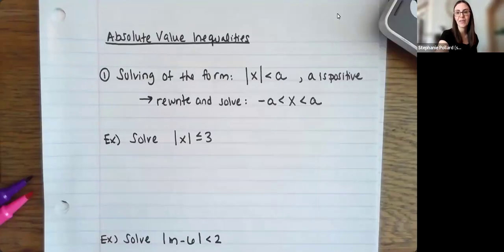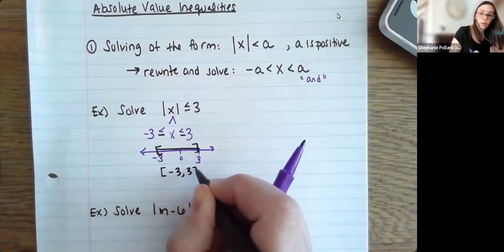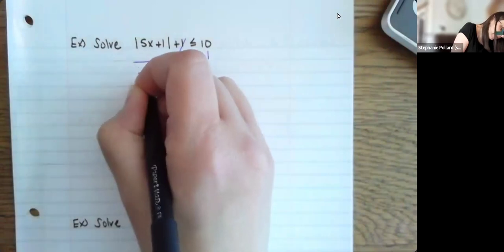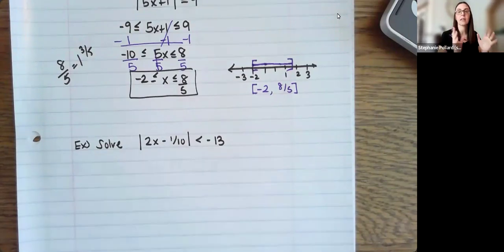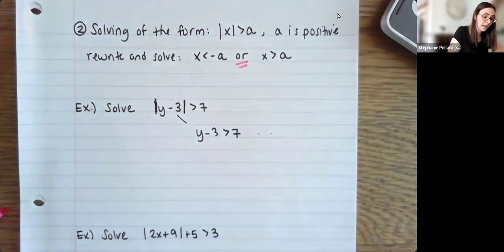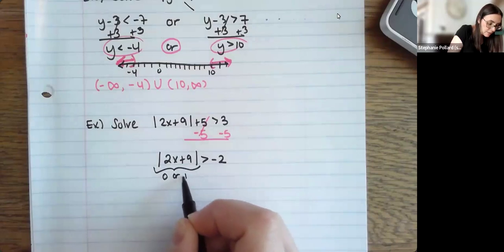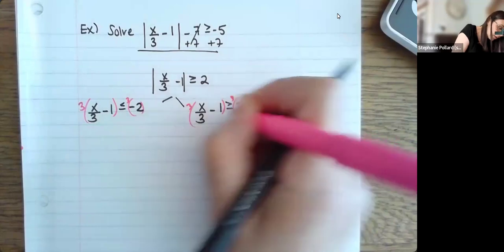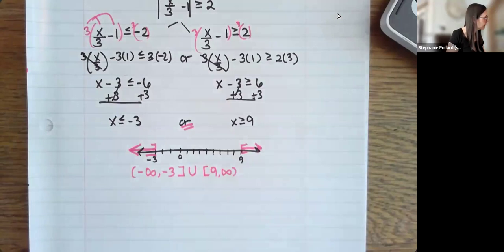MAT096 - Video 32 - Solving Absolute Value Inequalities